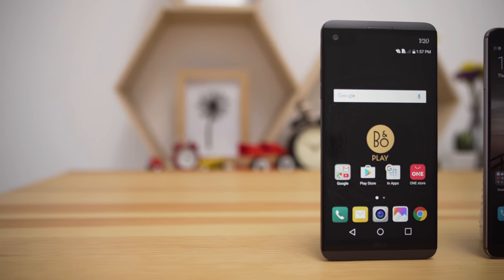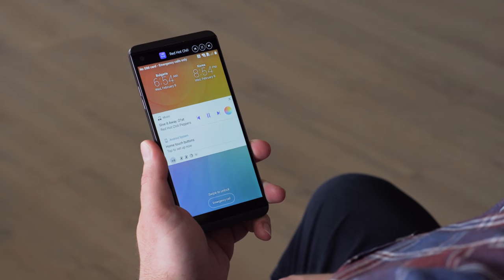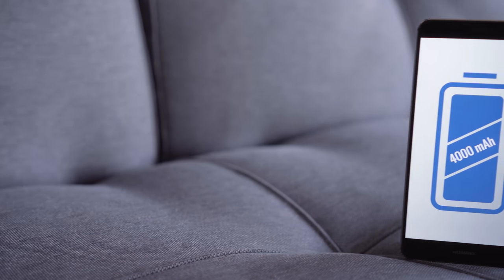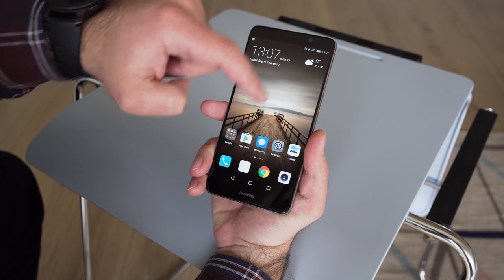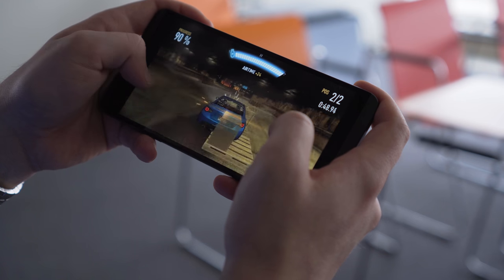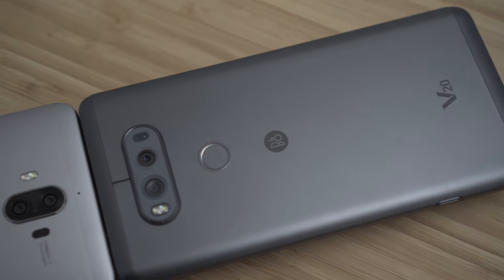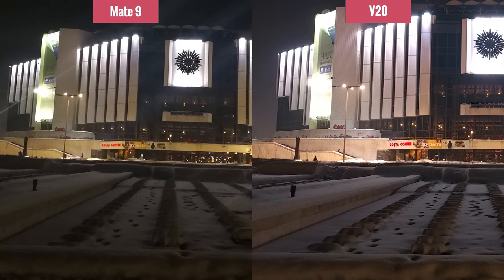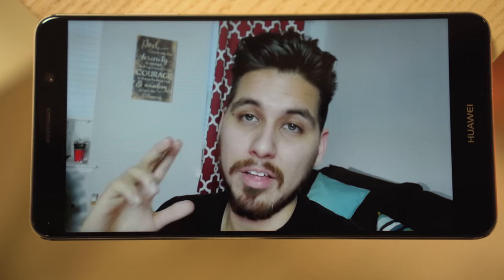Huawei Mate 9 vs. LG V20 flagship phablet battle